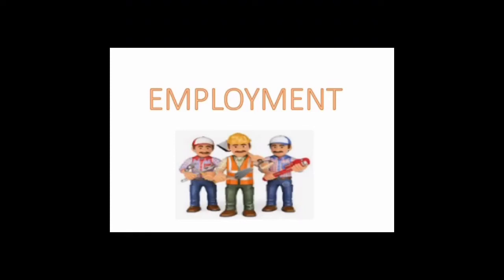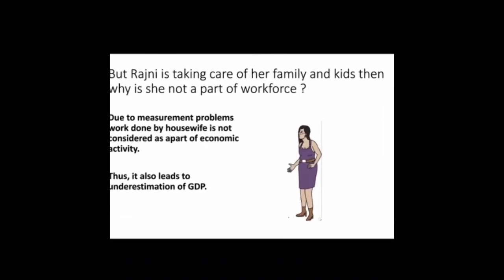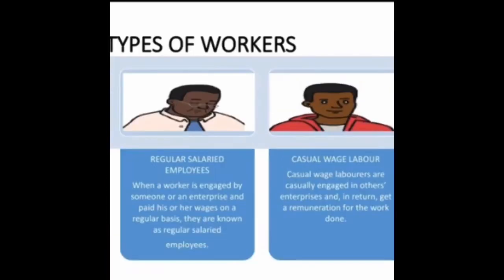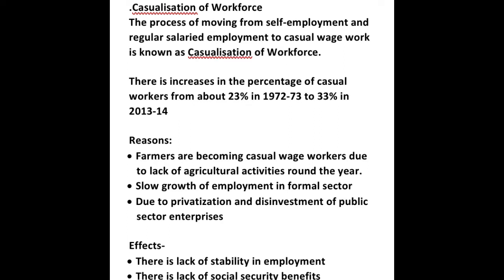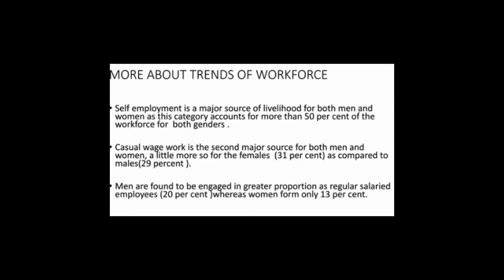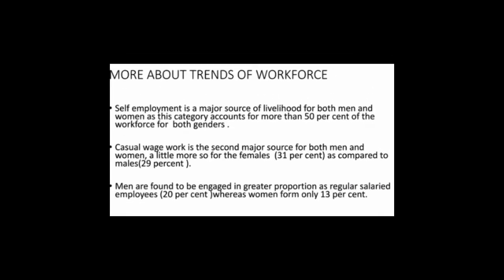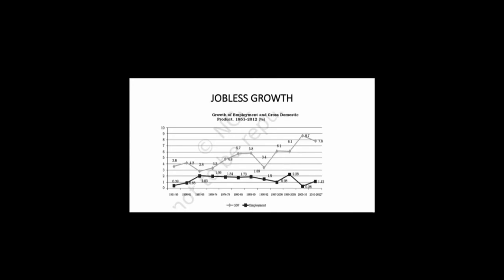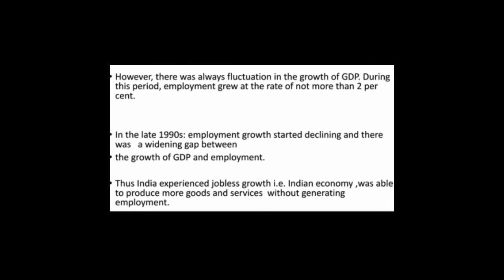Class 12_Economics_IED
Current challenges facing our economy_ chapter employment_part 1